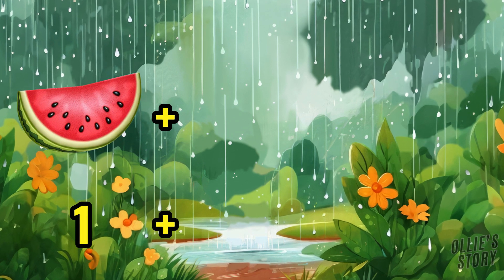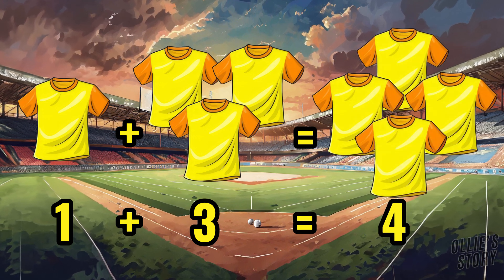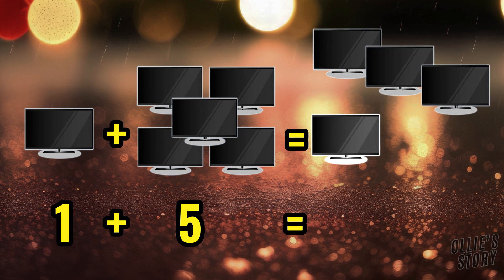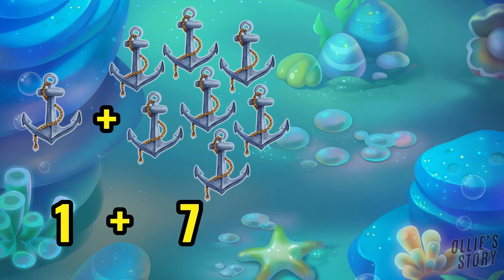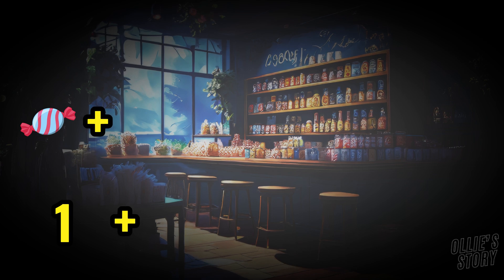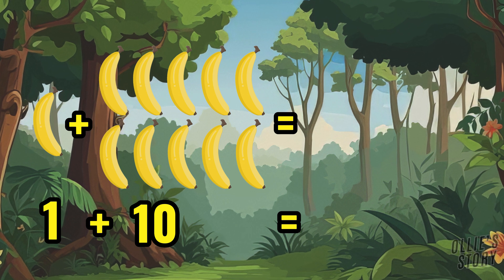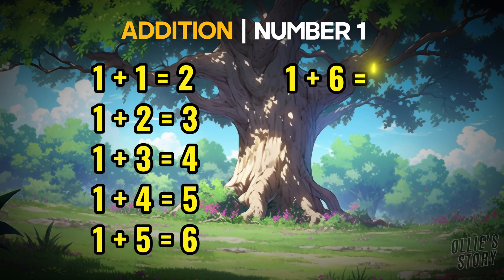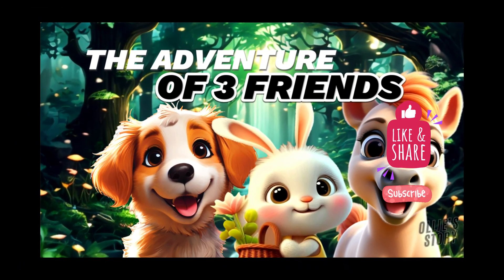NUMBER 1 - Learning Addition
Learn how to add number 1 (one) with beautiful audio visual.
It help kids to learn addition easily.